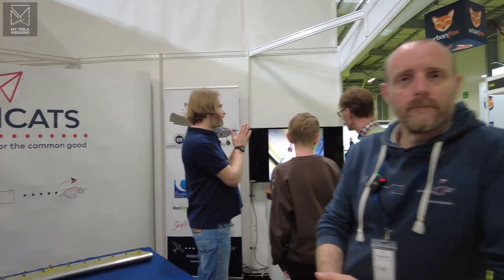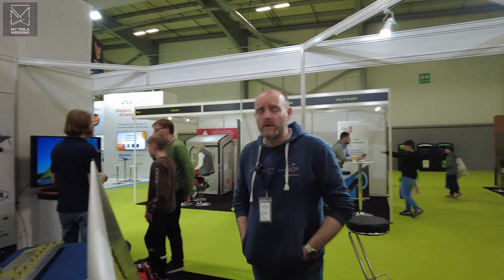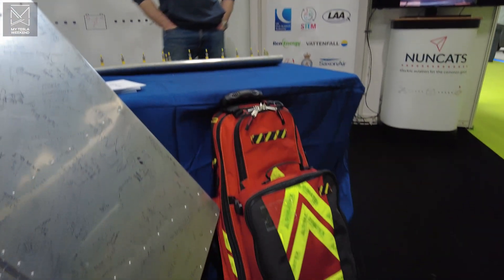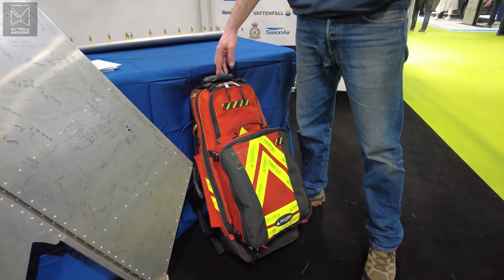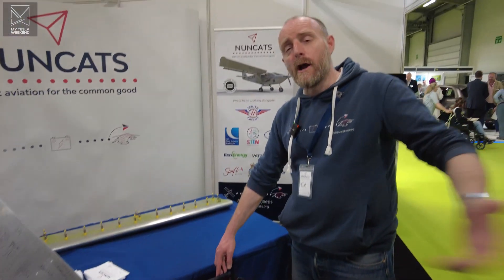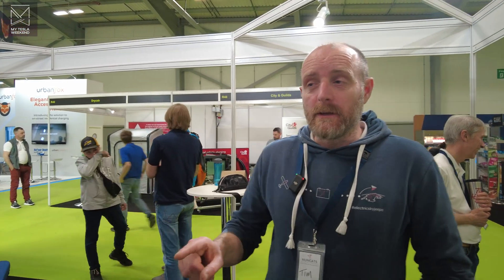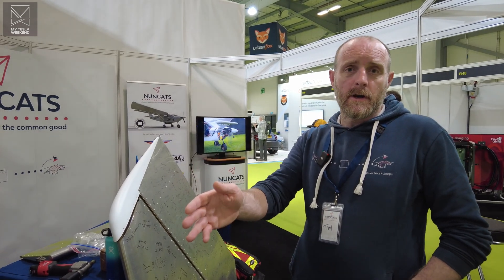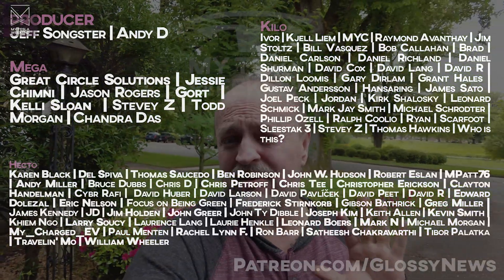Free Sky Jeeps for the Amazon & Congo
There are three things that make this project work.

1- Build Electric planes for customers.
3- Teach kids to work on planes.

What more could you want?